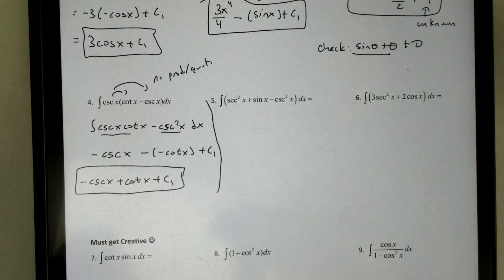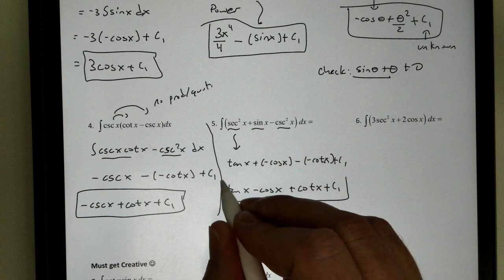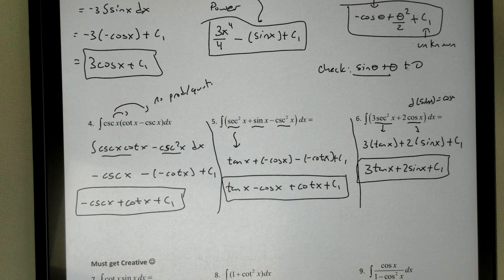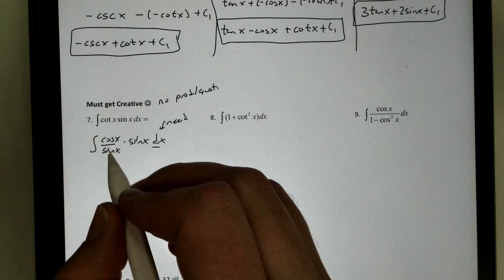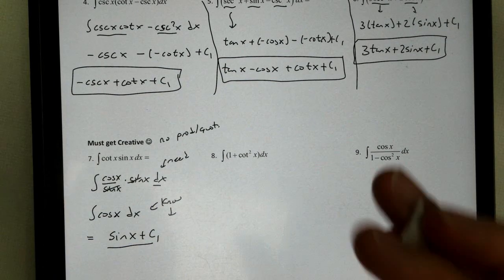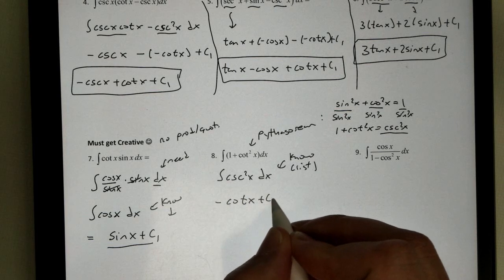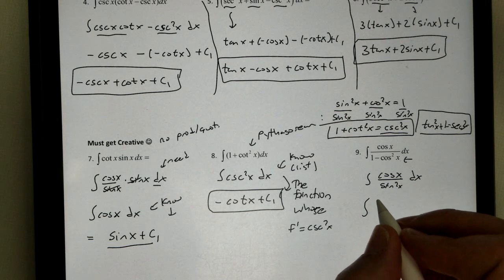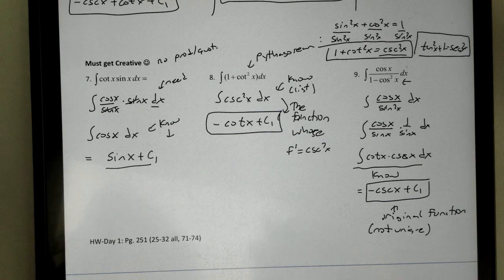AB Anti Derivatives of Trigs Part 2